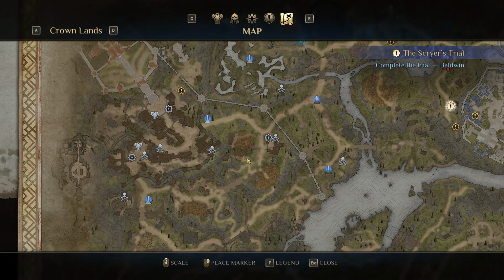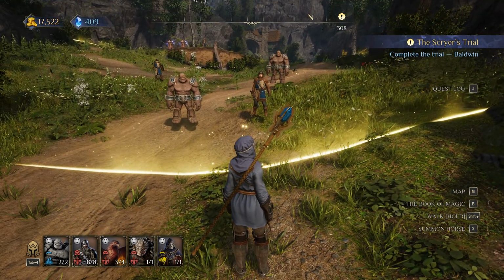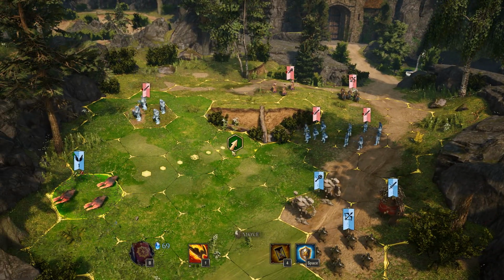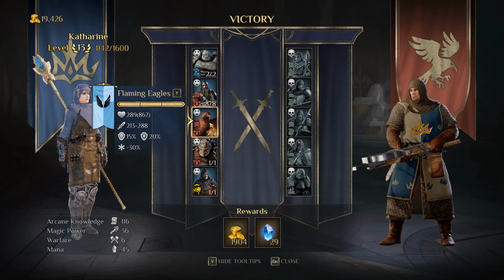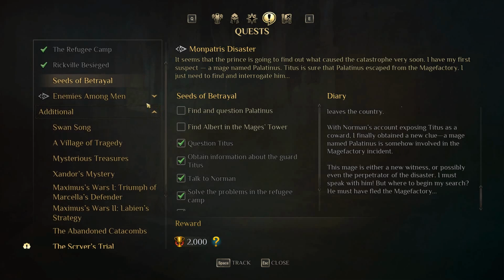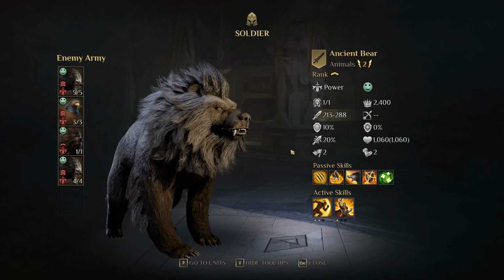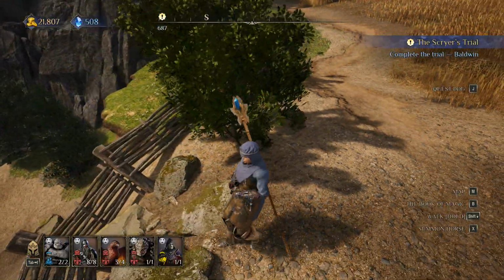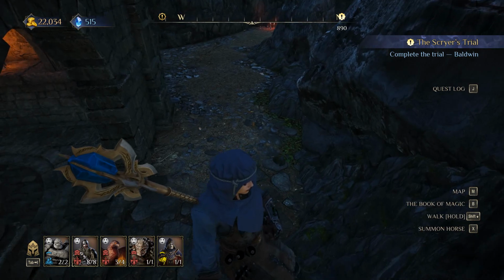Let's Play King's Bounty 2 - Mage ep.19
King’s Bounty II is the long-awaited sequel to the legendary King’s Bounty video games franchise, one of the most iconic representatives of the turn-based RPG genre.